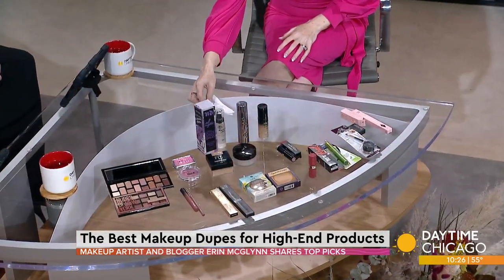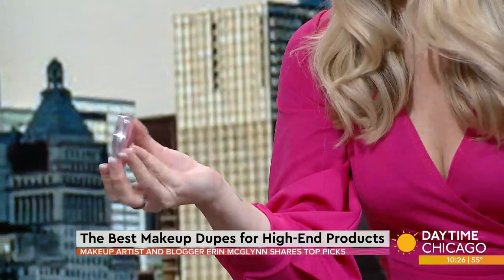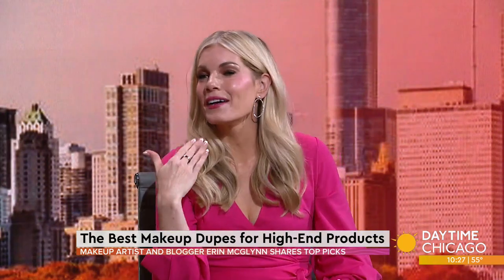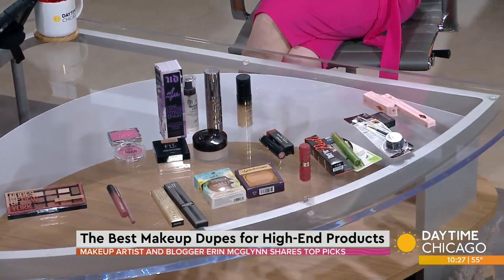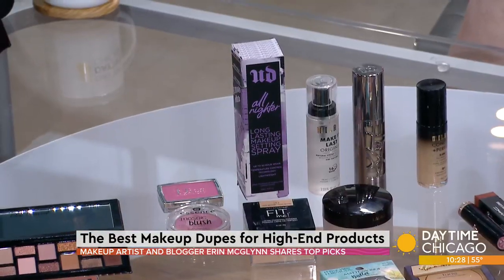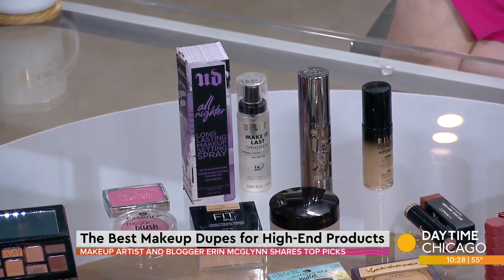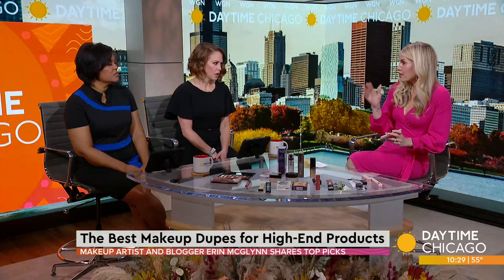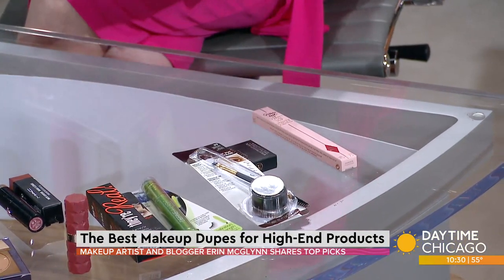The Best Makeup Dupes for High-End Products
Instead of dishing out lots of money on high-end beauty brands, how about finding versions of them at your local drugstore? Makeup artist Erin McGlynn also known as the Blushing Blogger is here to share some makeup dupes.